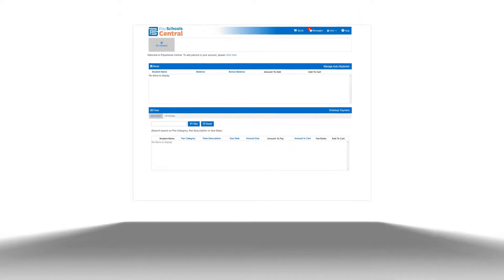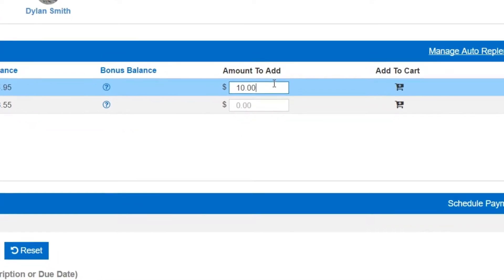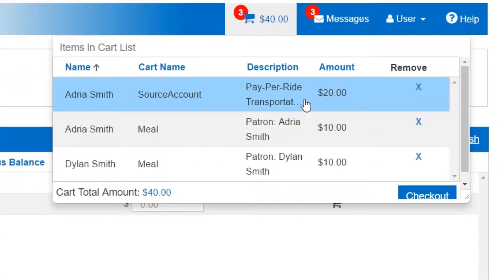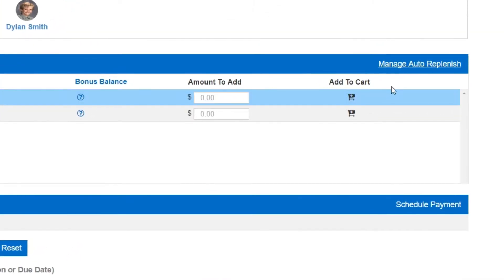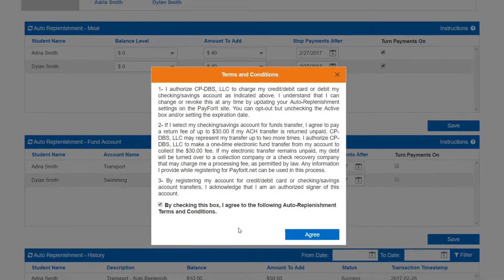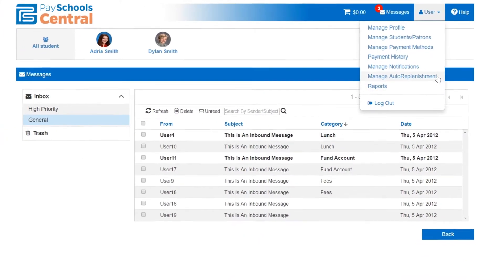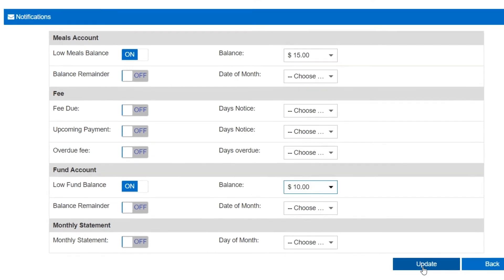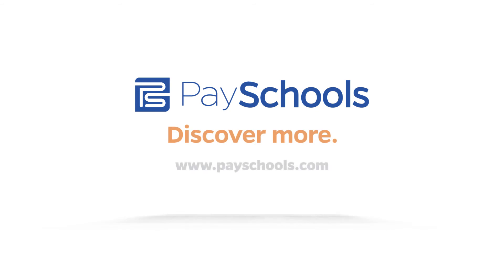Pay Schools Central Walkthrough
Pay Schools Central Walkthrough Video